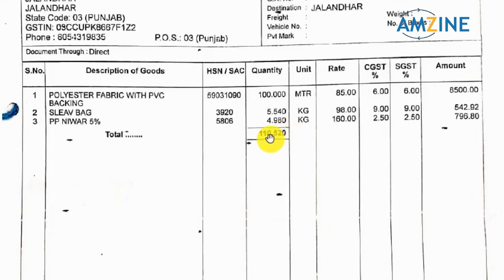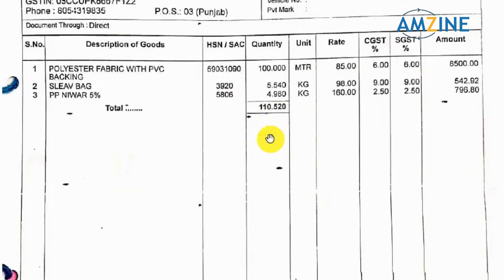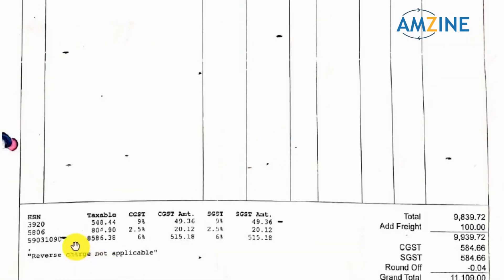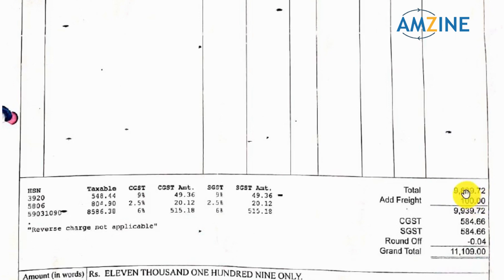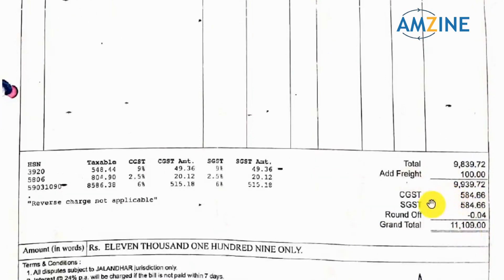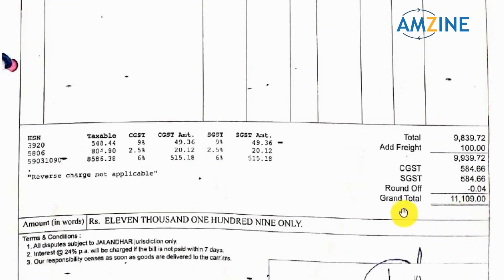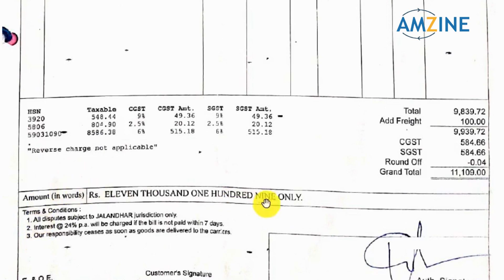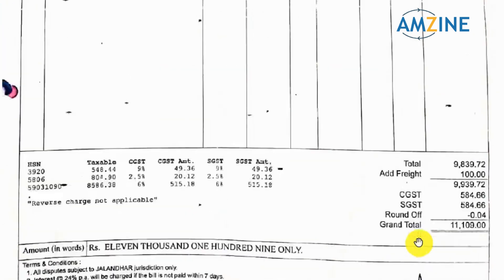How to read Purchase and Sales Bills of a firm Enhance your Accounting Knowledge with Amzine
How to read Purchase and Sales Bills of a firm Enhance your Accounting Knowledge ⌨💻Amzine Institute💻⌨ ||

Learn Accounting Softwares with Amzine
Learn Tally Prime
Learn Visual Catpro
Learn Busy Software
Learn GST Course
Learn to file GST Returns
Catpro Software course
Accounting Softwares in Jalandhar
Add Accounting Skills that get you to Earning.
Become a Certified Accountant.
Get an Accounting Job fulfill your dream.
Excellence in Accounting.
Add Skills that get you to Earning. BecomeaCertifiedAccountant fulfill your dream.

Learn all Accounting Software With detailed concept explained with an easy example.
You get knowledge of everything about every accounting Software with Amzine Institute.

 ⌨💻Amzine Institute💻⌨ ||

My dear viewers l will continue sharing videos on your suggestions also.